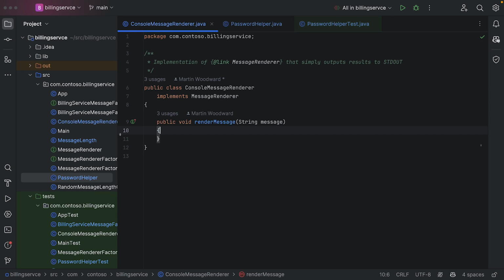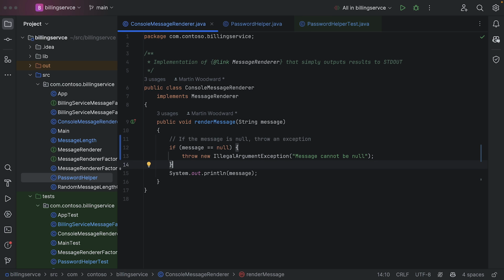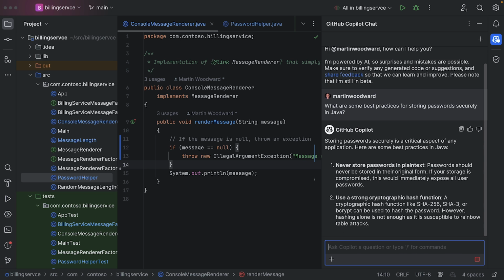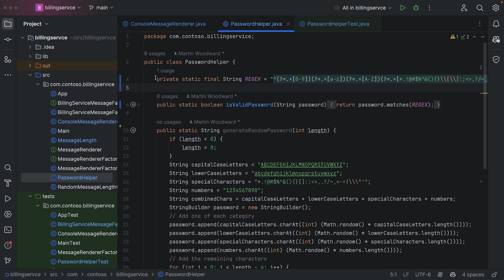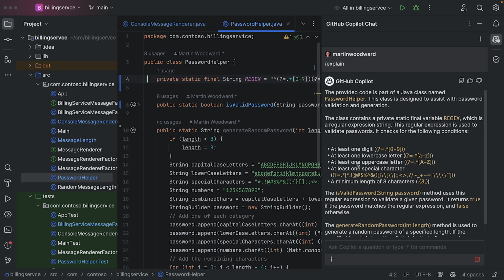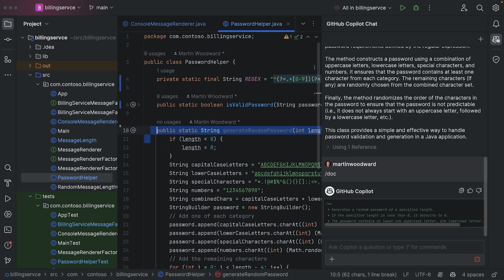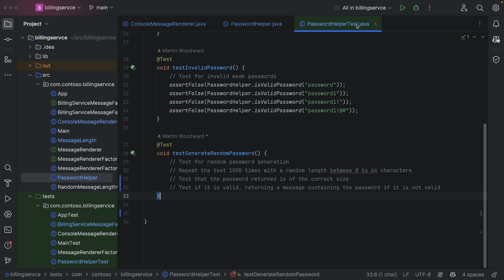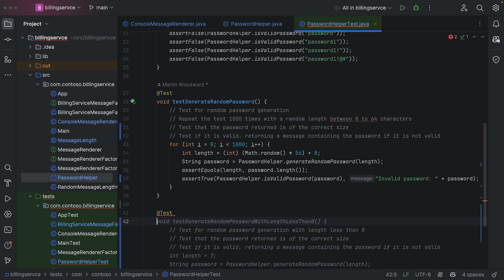NOW AVAILABLE: GitHub Copilot Chat for JetBrains IDEs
GitHub Copilot Chat support is now available with the integration in JetBrains-based IDEs, including IntelliJ, PyCharm, Android Studio, PhpStorm, Rider, RubyMine, and WebStorm. Explore the latest IntelliJ updates and see how GitHub Copilot, the world's leading AI coding assistant elevates your coding workflow in your favorite development environment.